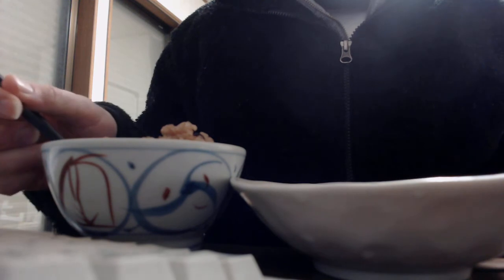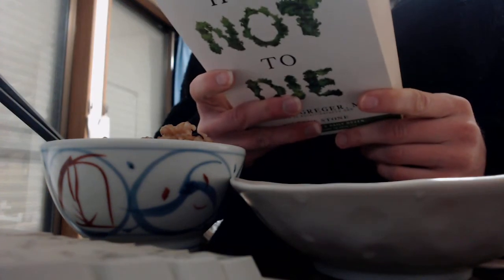rice and korean nori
yollo boiz and gylas ( and all thats in between).

a simple yet satisfying eating video. hope you like it.